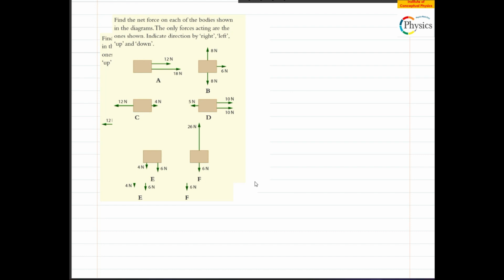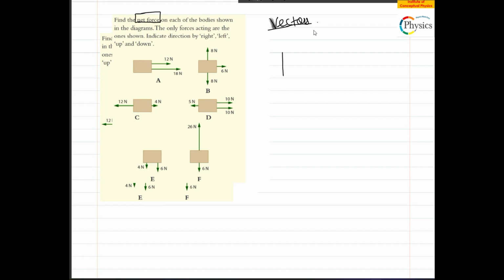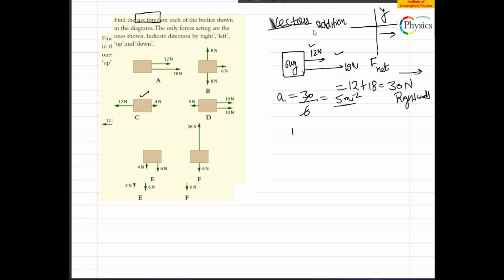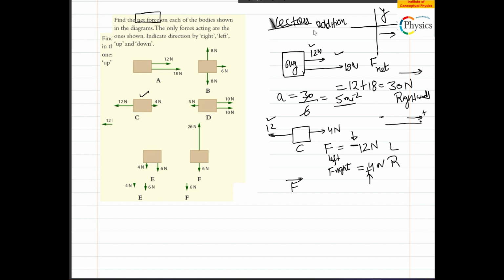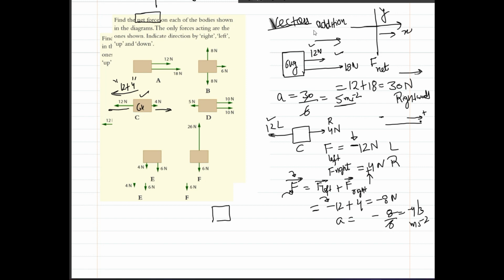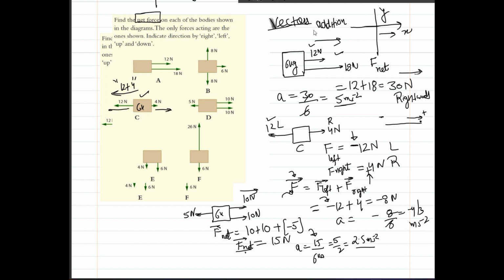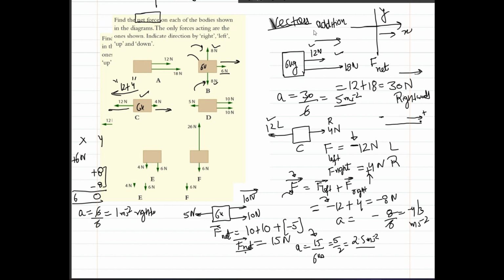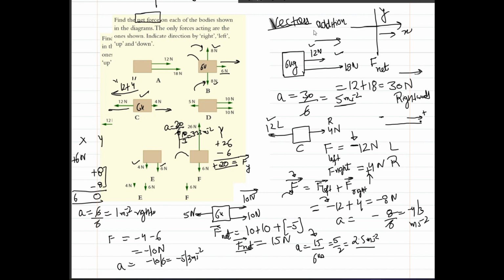How to Apply Newtons second law of Motion using Resultant of Forces